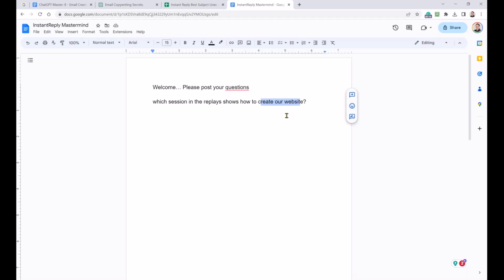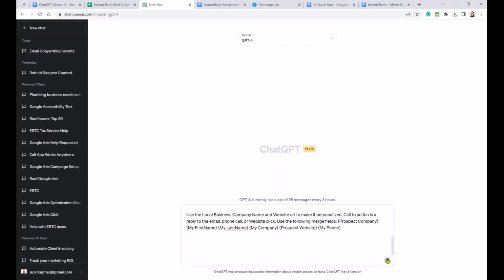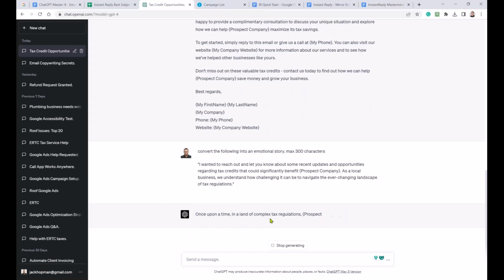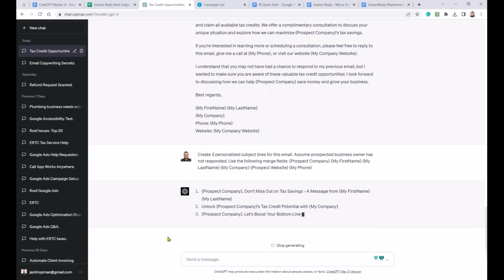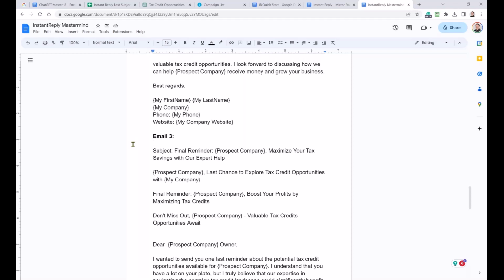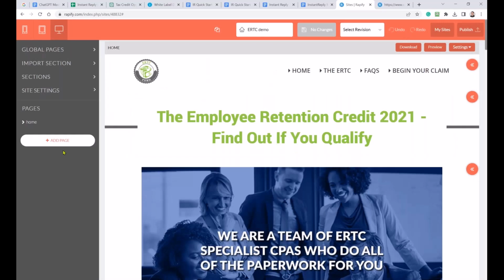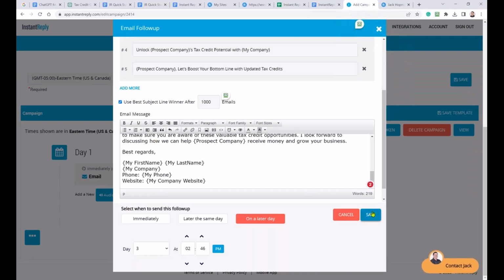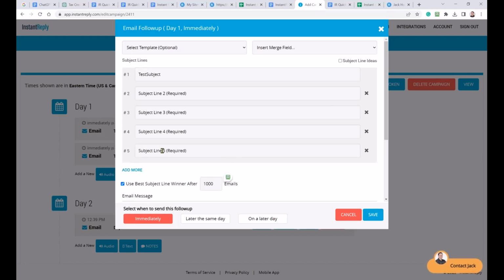Instant Reply Agency Mastermind - 36 | Jack Hopman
Meeting Notes